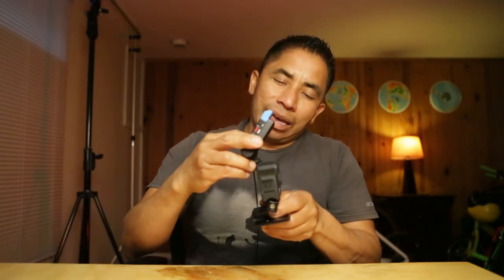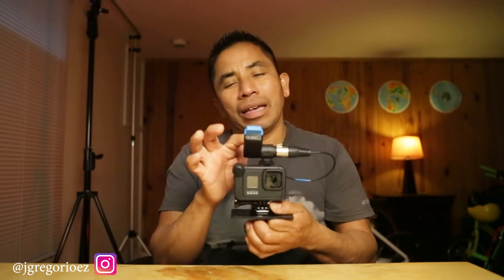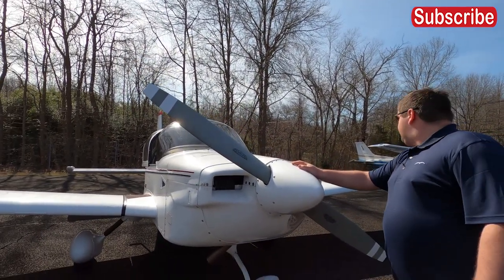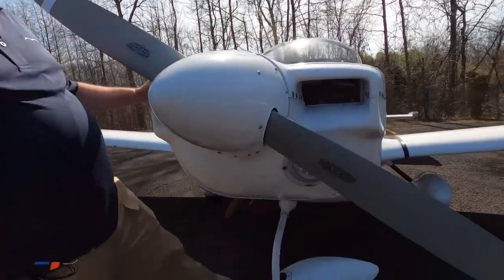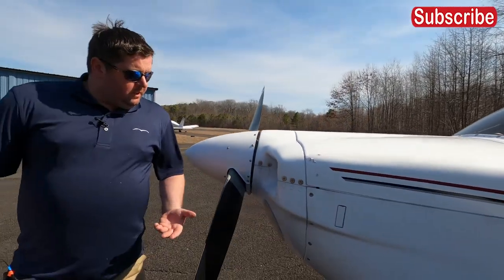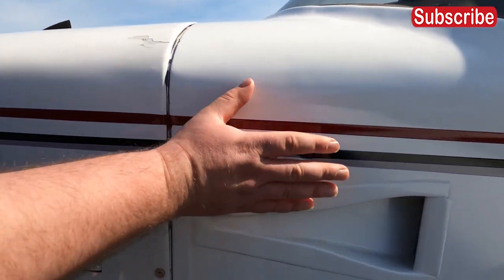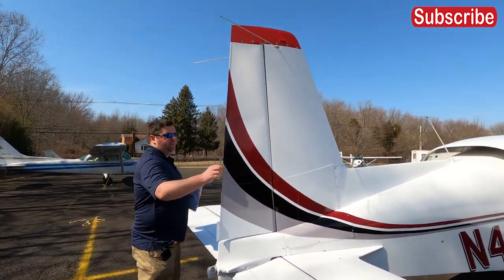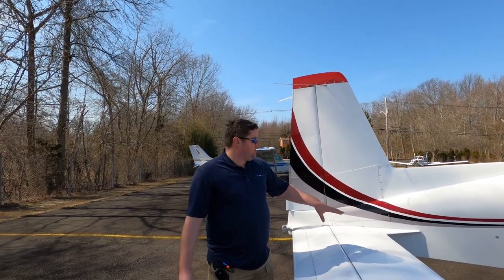Media Mod and AVX Wireless System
In this video I shot a video using the Media module for GoPro 8 and the AVX
wireless system from Sennheiser, very light wireless microphone system.

My Main camera

On camera Rode shotgun mic
My GoPro 8 Black

If you you find my content helpful become a channel member-